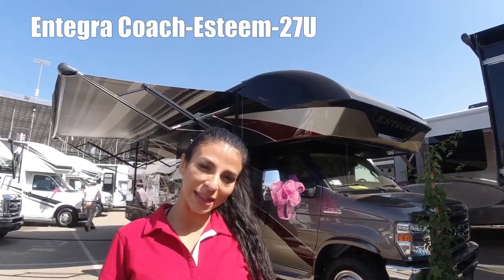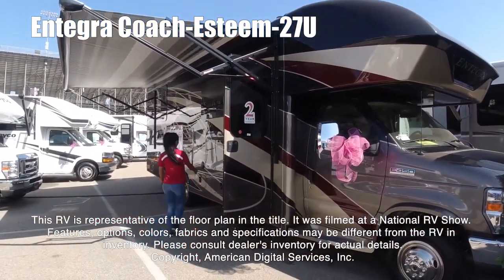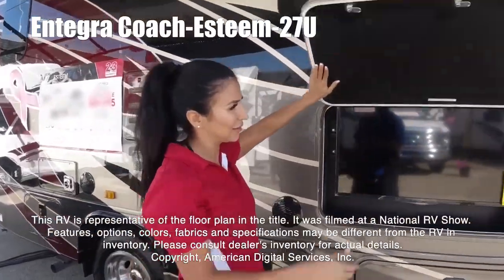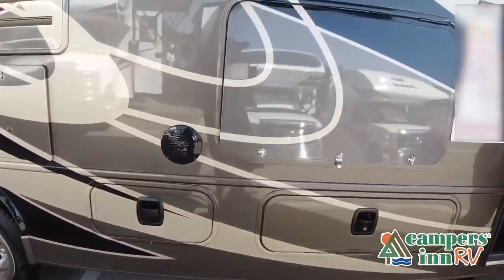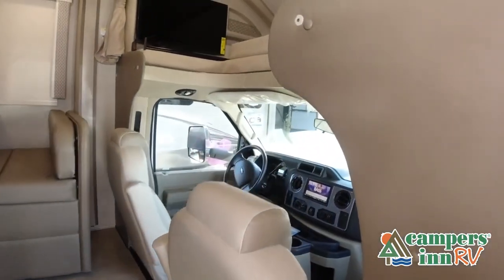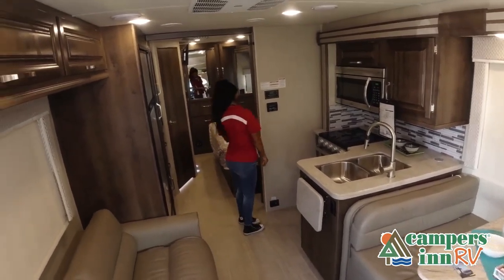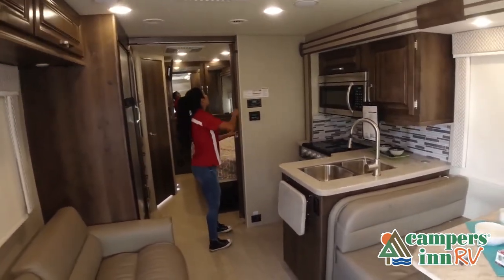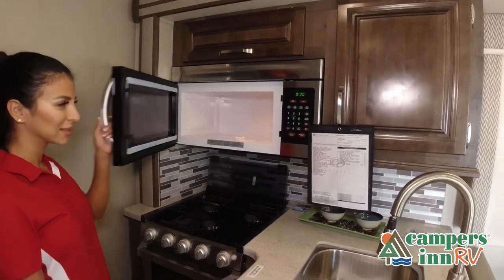Entegra Coach-Esteem-27U - by Campers Inn RV – The RVer’s Trusted Resource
Entegra Esteem Class C gas motorhome 27U highlights:
Cab-Over Bunk
Bedroom Wardrobe
Jack-Knife Sofa
Exterior 32" TV
24" Bedroom TV
Plan to make memories while traveling and camping in this motorhome. The kids will love the cab-over bunk and they'll have a great view of the 32" LED TV. Prepare breakfast using the Furrion all-in one stainless cooktop and oven, plus the countertop extension will provide more space to set out the fresh fruit. Spend your day outdoors biking, hiking, or taking a swim to return to the full bathroom to get cleaned up just like you do at home. In the evening, the kids can play a game of cards at the booth dinette while you relax on the jack-knife sofa and both of these furnishings can be converted to additional sleeping space. And you will love the king bed slide out to rest up for the next day.
Each Entegra Coach Esteem Class C gas motorhome provides you with a comfortable home on wheels. The TuffShell vacuum-bonded, laminated floor and sidewalls, the one-piece seamless fiberglass roof, and the bead-foam insulation, will provide years of easy, carefree traveling. On the inside of each Esteem, you will enjoy spacious layouts with a slide or two, stainless steel appliances in the kitchen, 7' ceilings, raised panel cabinetry, and a skylight above the shower for maximum headroom and plenty of natural lighting. With any Esteem motorhome, you are sure to enjoy the journey as much as the stay!

36 Locations and Growing!
        ARIZONA
        ALABAMA
        Madison, AL
        DAKOTAS
        Bismarck, ND
        Minot, ND
        FLORIDA (NORTH)
        FLORIDA (CENTRAL)
        Leesburg, FL
        Ocala, FL
        GEORGIA
        Acworth, GA
        Macon, GA
        Savannah, GA
        Tucker, GA
        MIDWEST
        Collinsville, IL
        Davenport, IA
        Louisville, KY
        Naperville, IL
        Richfield, WI
        Troy, OH

        NORTHEAST
        Kingston, NH
        Merrimack, NH
        Raynham, MA
        Sewell, NJ
        Toms River, NJ
        Union, CT
        NORTH CAROLINA
        Kings Mountain, NC
        Mocksville, NC
        Raleigh, NC
        SOUTH CAROLINA
        Charleston, SC
        Conway, SC
        Myrtle Beach, SC
        PENNSYLVANIA
        Philadelphia, PA
        Pittsburgh, PA
        VIRGINIA
        Fredericksburg, VA